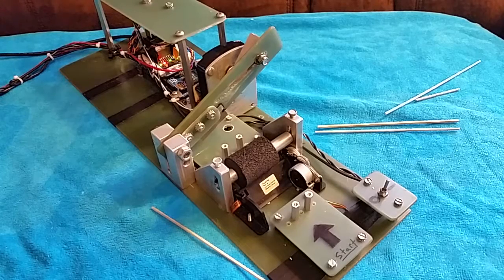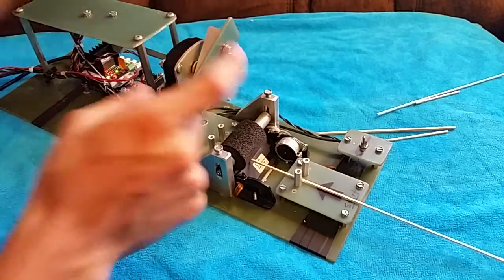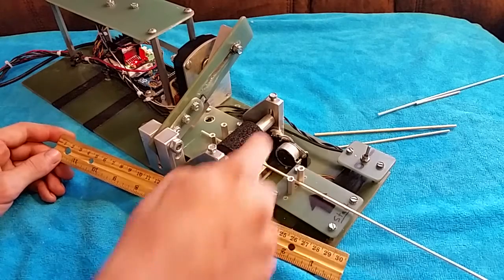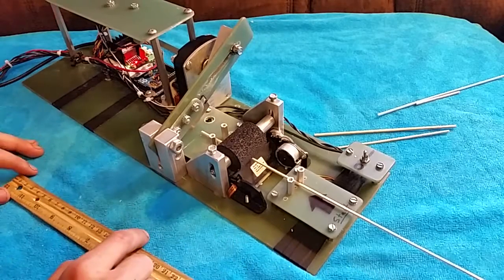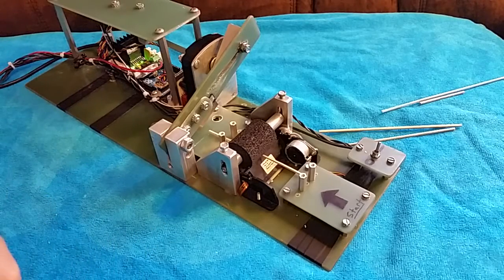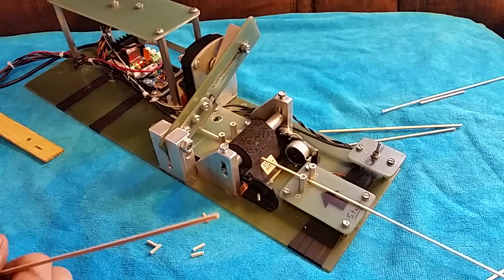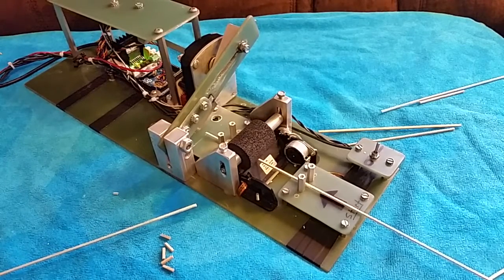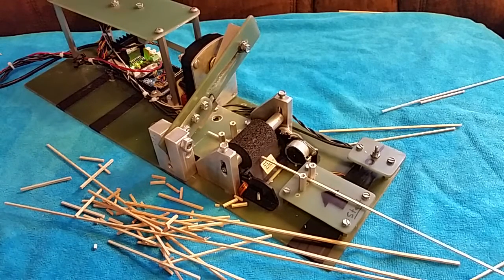Balsa wood cutter is finished